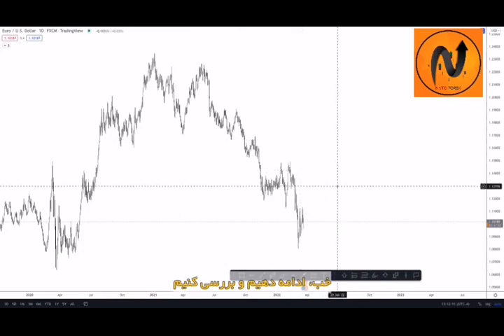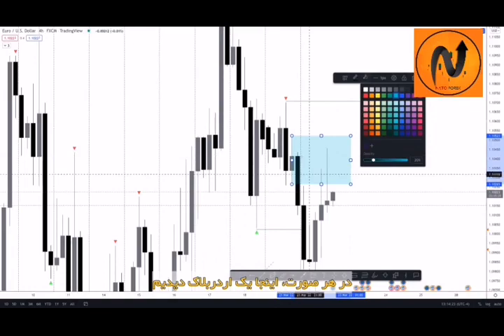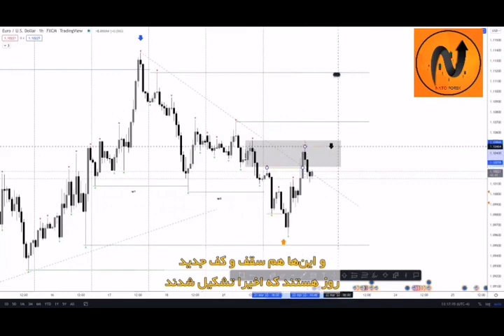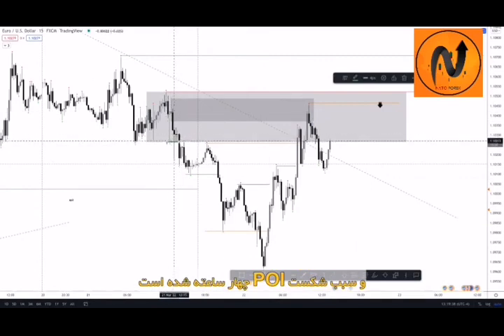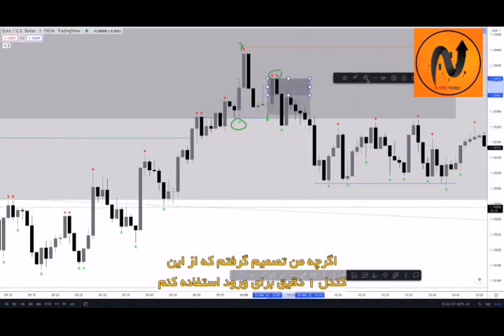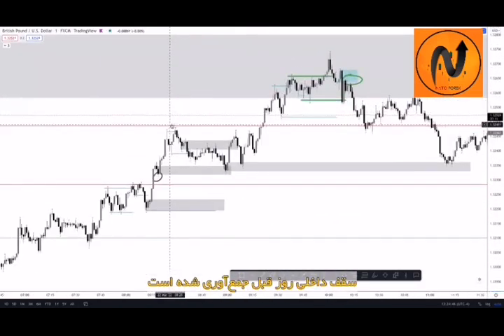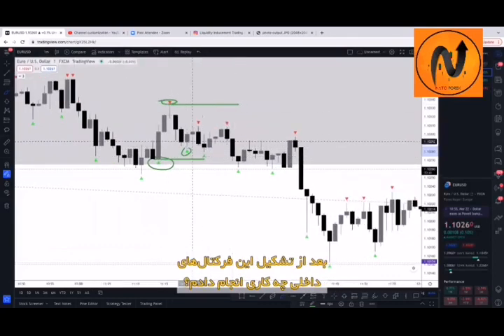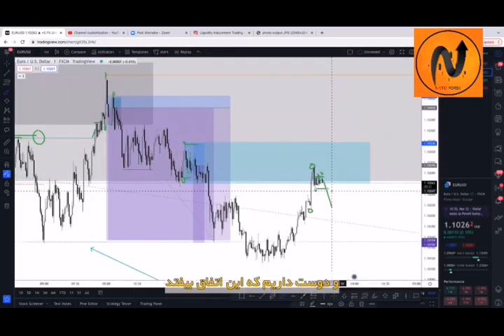تجزیه و تحلیل 22 مارس 2022 دوره سایزنر (Cyzner) قسمت هفدهم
✔️ موضوع: تجزیه و تحلیل 22 مارس 2022
7️⃣1️⃣ قسمت هفدهم